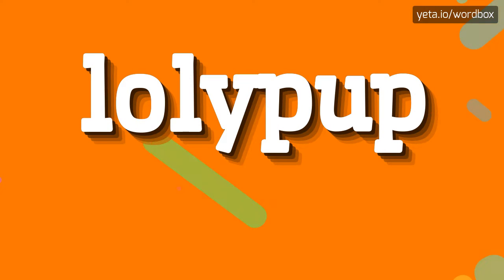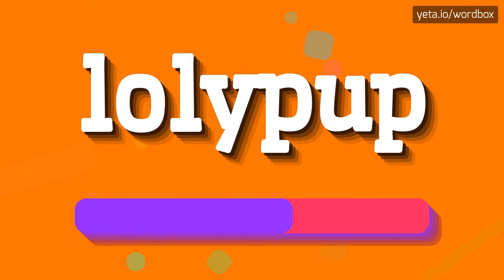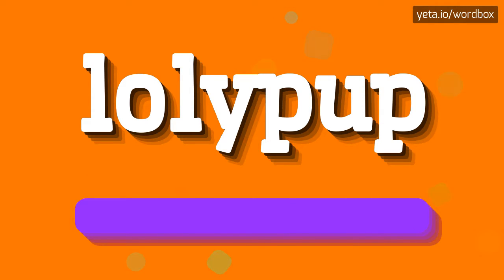LOLYPUP - HOW TO PRONOUNCE IT!?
Watch how to say and pronounce "lolypup"!